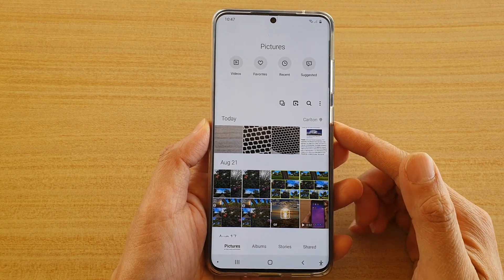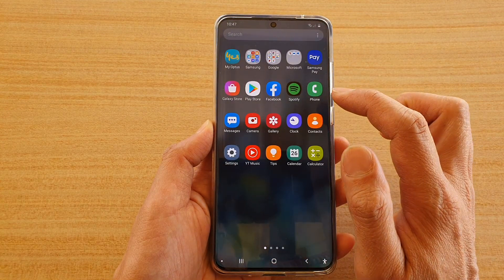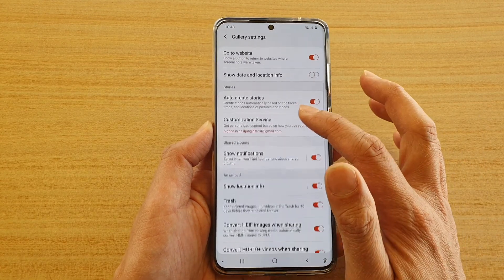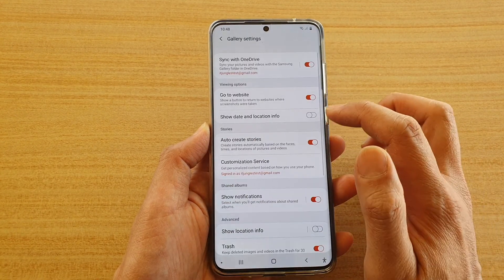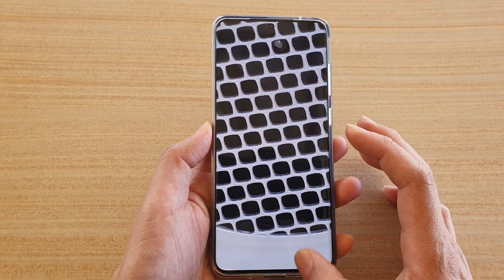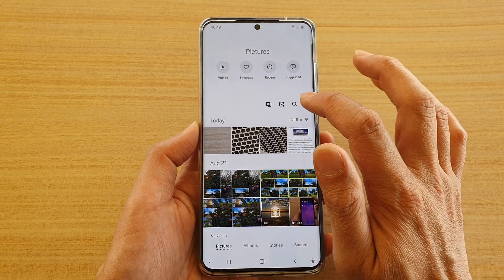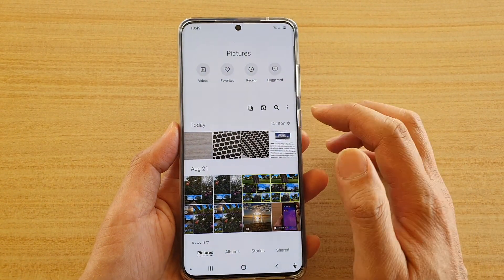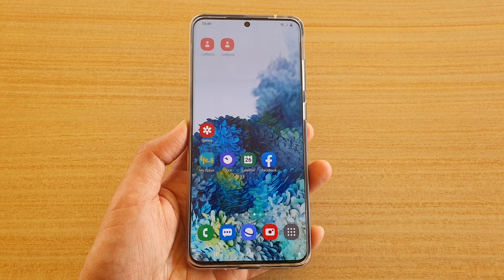Galaxy S20/S20+: How to Enable/Disable Show Location Info In Gallery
Learn how you can enable or disable Show Location Info In Gallery on Galaxy S20 / S20 Plus / S20 Ultra.

Android 10.